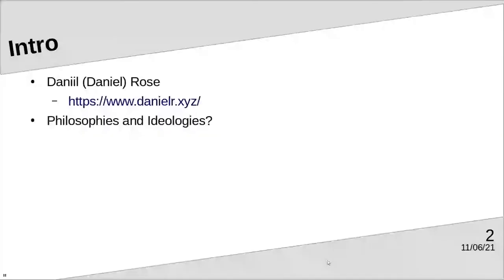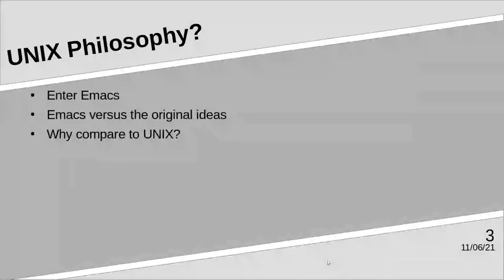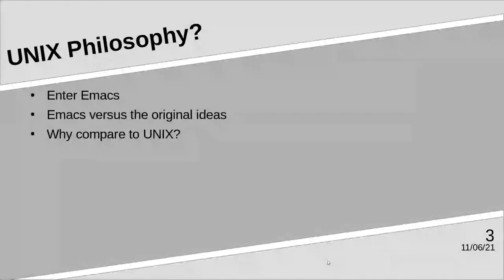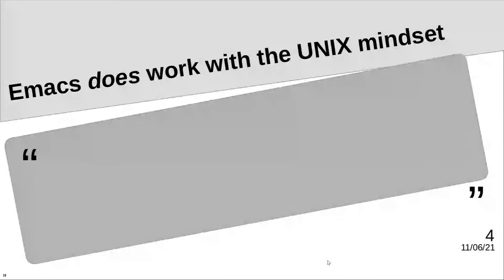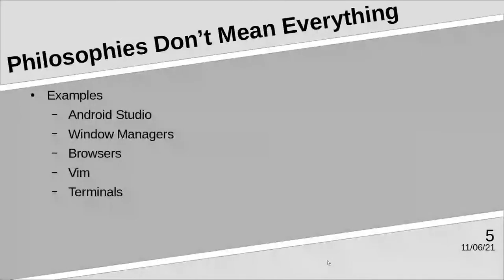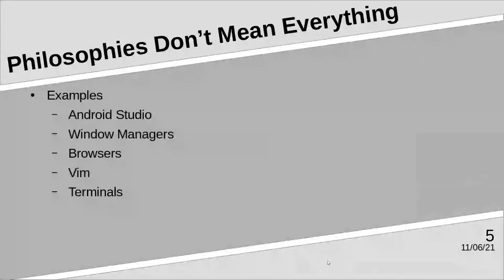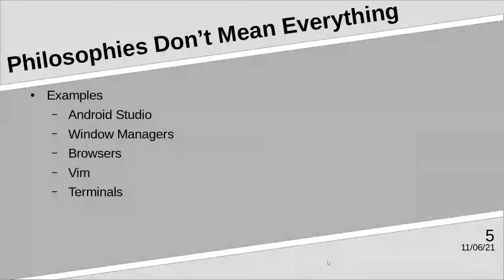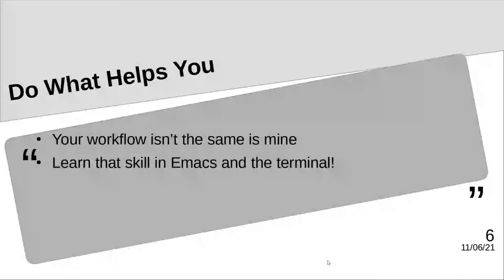GNU's Not UNIX: Why Emacs Demonstrates The UNIX Philosophy Isn't Always The Only Answer -Daniel Rose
You can view this and other resources using free/libre software

The talk targets users who are curious about computational philosophies, or those who might not know how to best utilise Emacs conceptually. The talk will cover what the UNIX philosophy is, the GNU Free Software principles, a typical (Neo)Vi(m) user's approach, and then how one might accomplish this in Emacs combining the aformentioned ideals. The listeners will learn how they can approach Emacs ideologically, and how blocking themselves into one philosophy or the other will limit their efficiency. Although you may be a veteran GNU/Linux and Emacs user, understanding how to use both philosophies together will still allow you to be more performant than without.